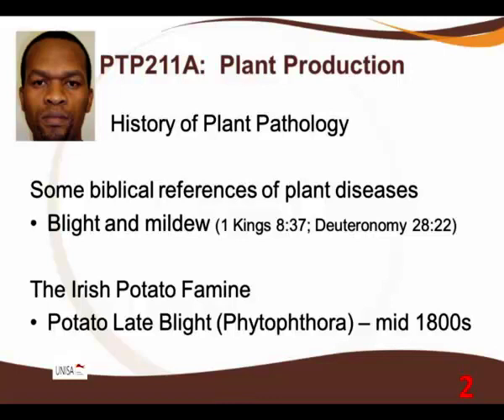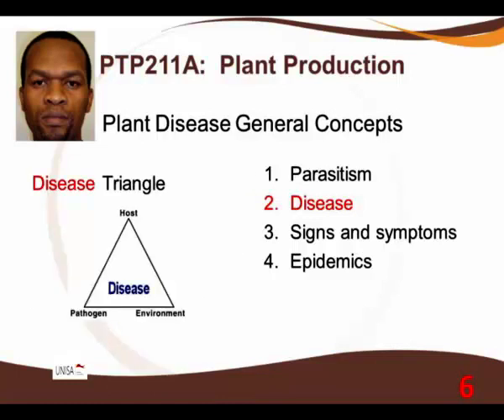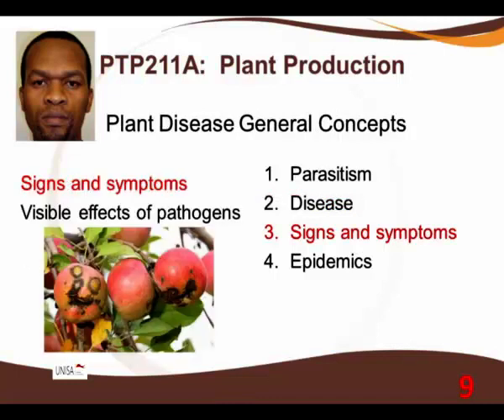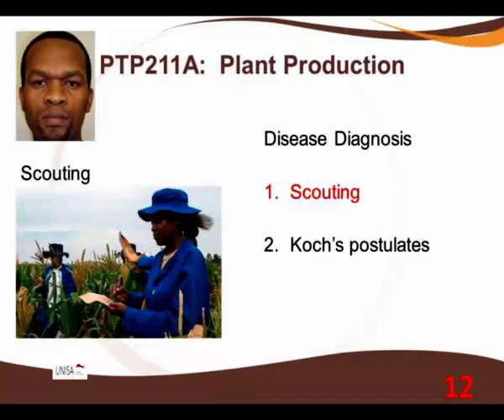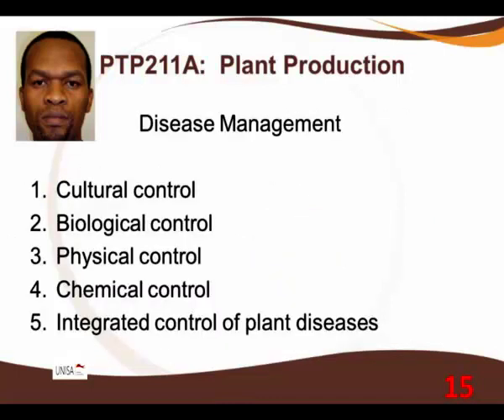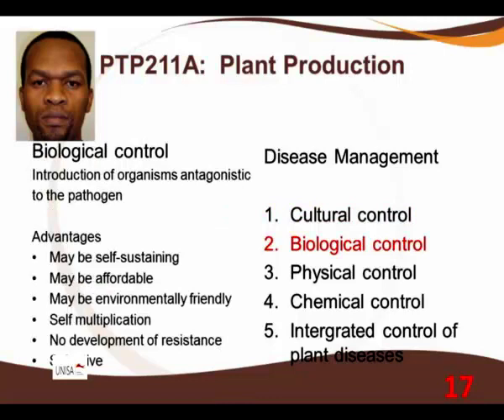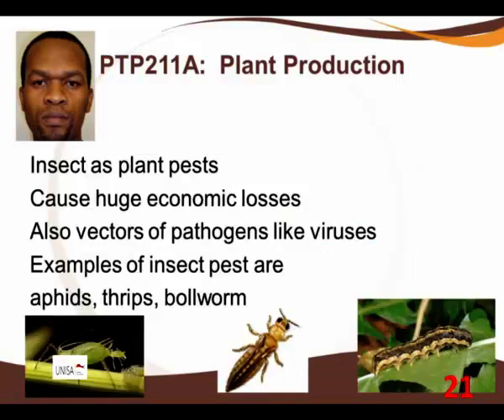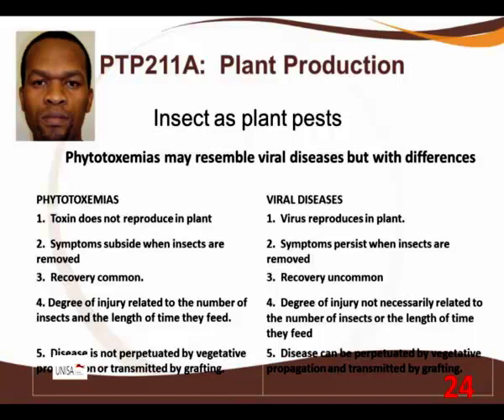Ntushelo Plant Disease Video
General Concepts, Plant Diseases, Plant Disease Management